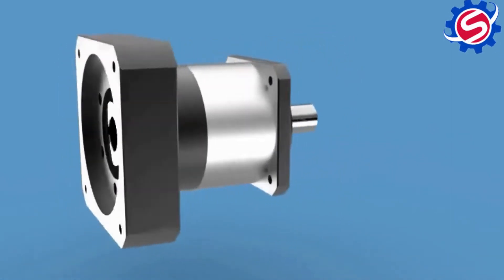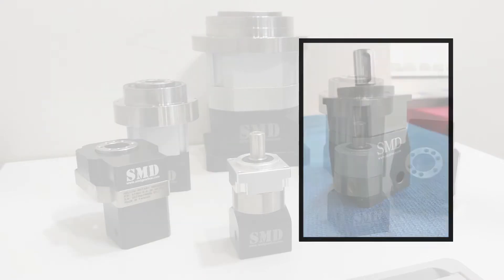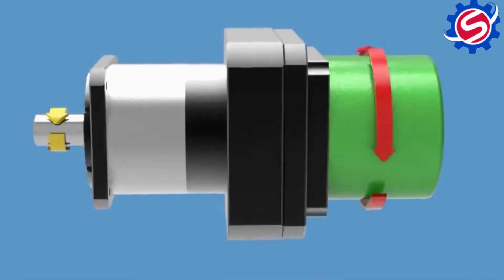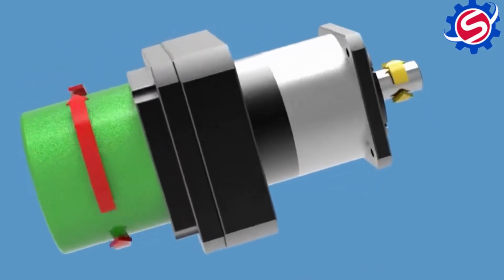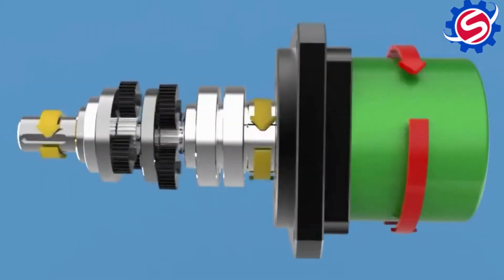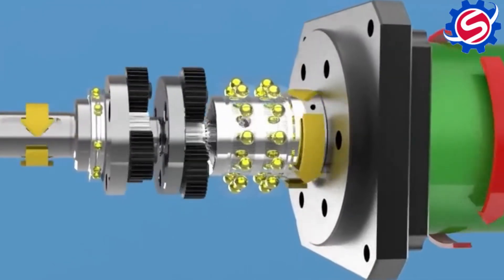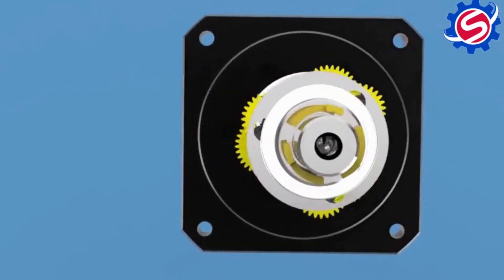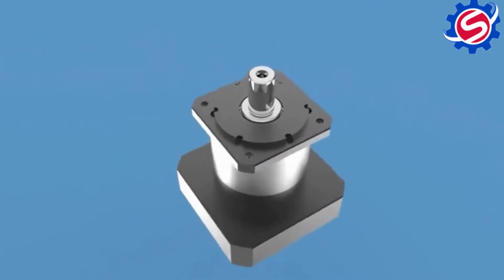Servo Motor Installation to Planetary Gearbox | SMD Gearbox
This video consist of Assembly of electric motor to SMD Planetary Gearbox where a details of inner parts of the Gearbox can be seen and the working of Gearbox is explained. Here we can observe how the Gearbox works after coupling with motor and how the motor RPM is reduced at the output. Inline reduction of the rotational movement can be observed and is explained in this video.

Selection criteria of Motor according to Gearbox Size.
For, 50 to 100 watt motor we select Size 40
       100 to 400 watt motor we select Size 60
       400 to 700 watt motor we select size 90
       750 to 1500 watt motor we select size 120
       1500 to 2000 watt motor we select size 150
       2000 to 7000 watt motor we select size 180
       7000 to 1100 watt motor we select size 220

Please watch our another video for the detail explanation of the assembly using bolts and Allen keys.